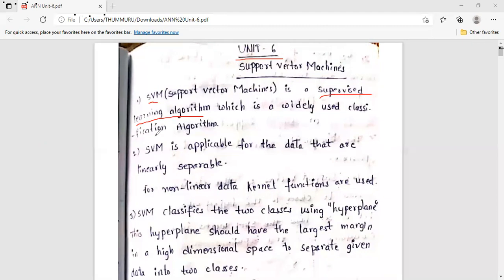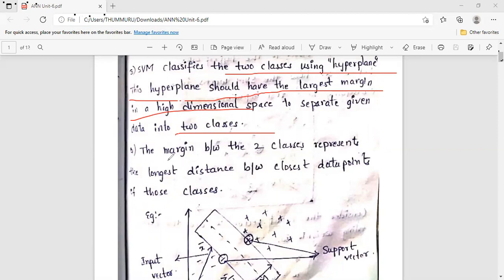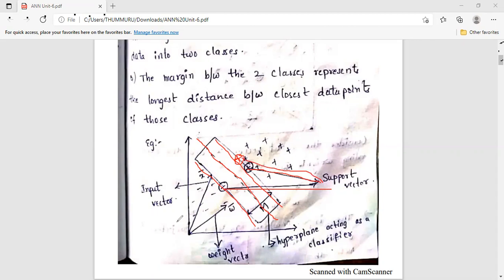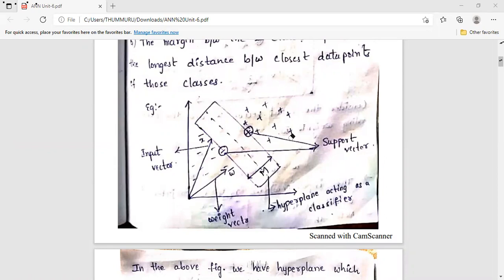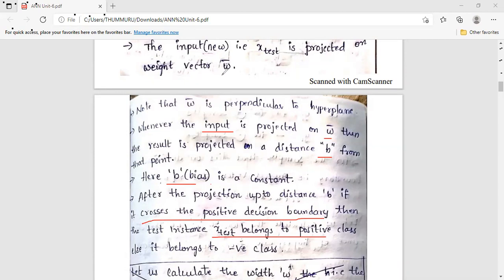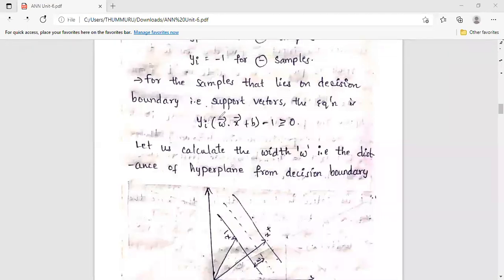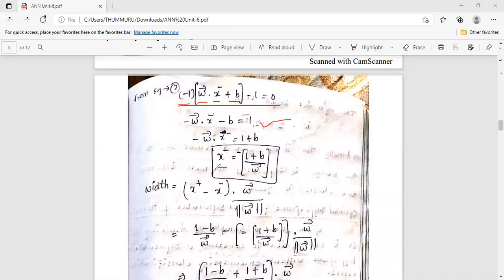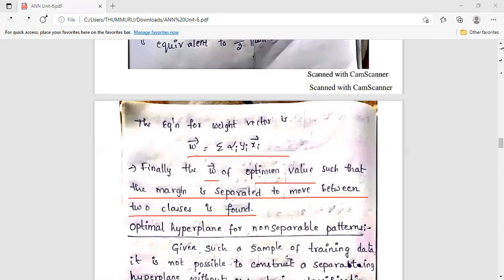JNTUK R16 IV CSE Sem 2 ANN Unit 6 Linear Separability and Optimal Hyperlane LECT 37